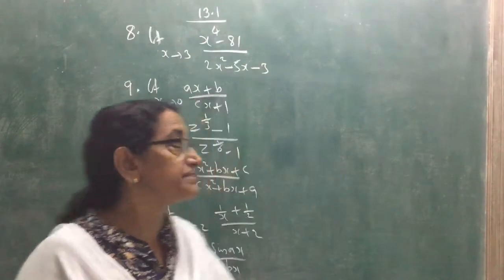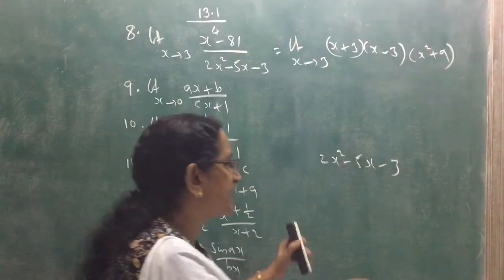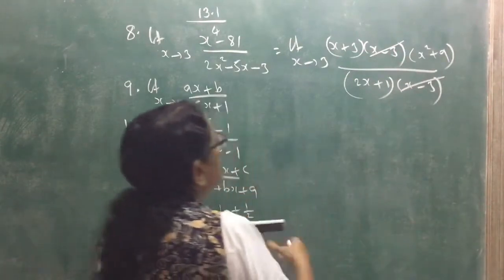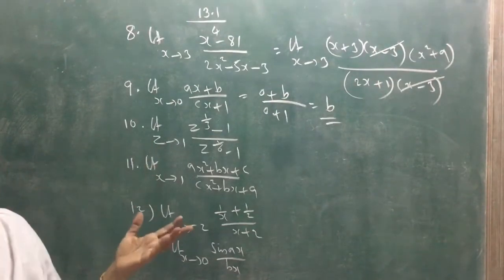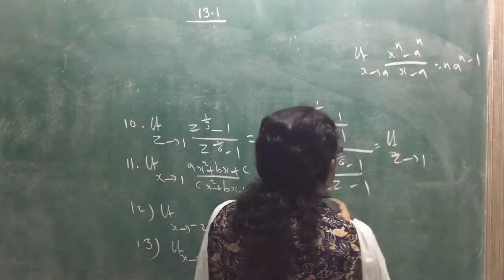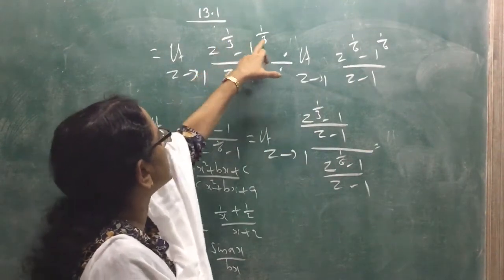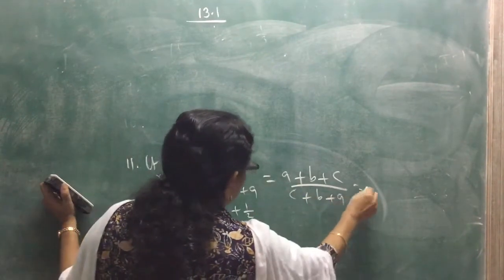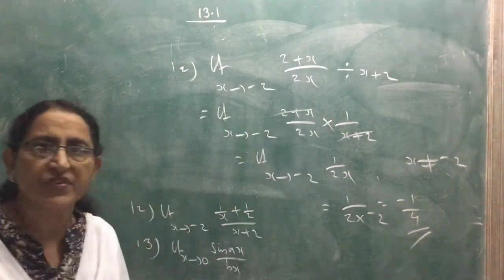Plus 1 maths exercise 13.1 part 2